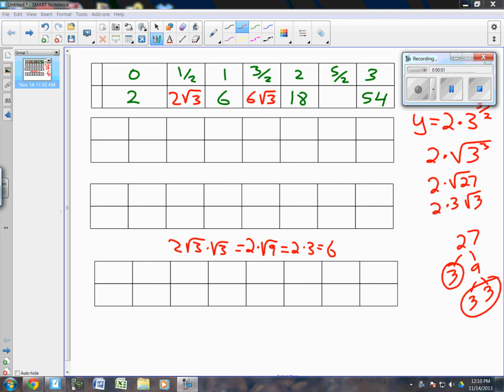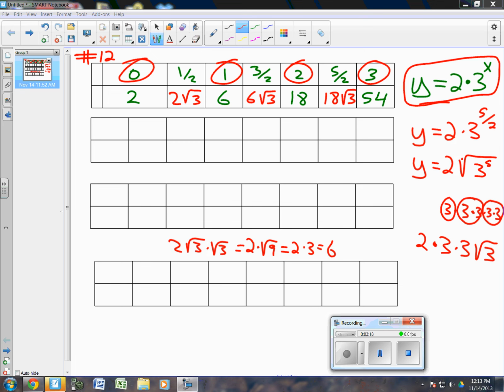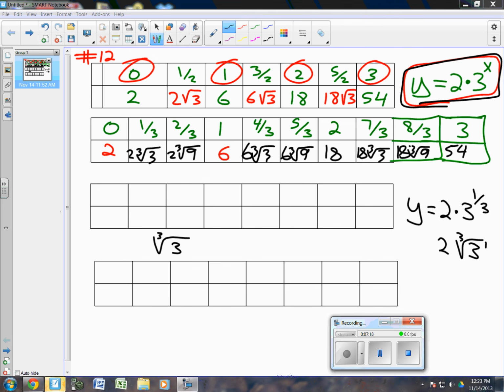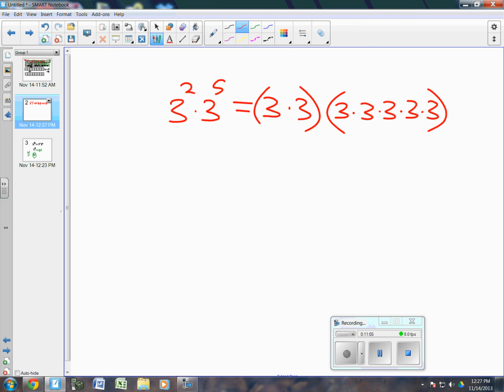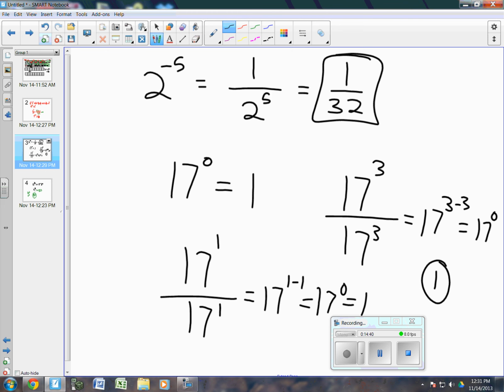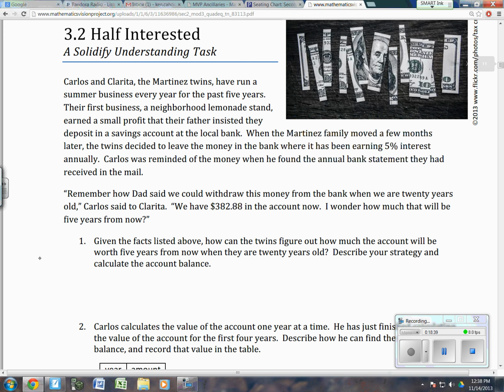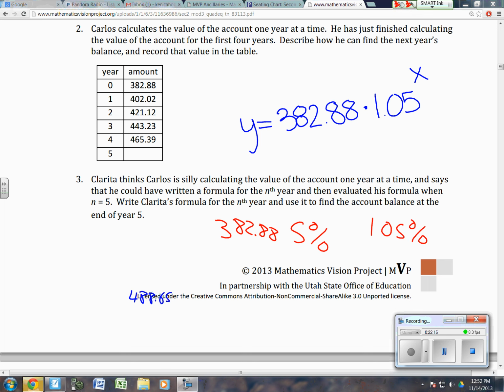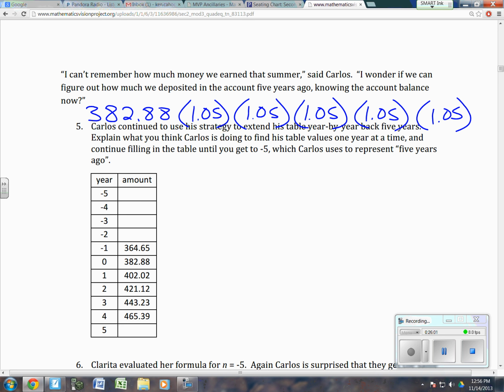SM II Honors vid 11 14 13